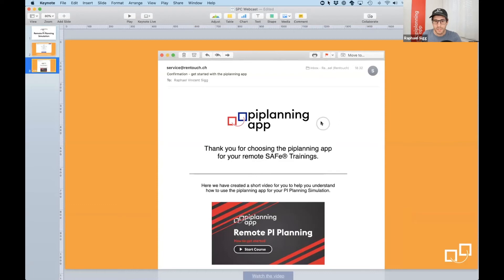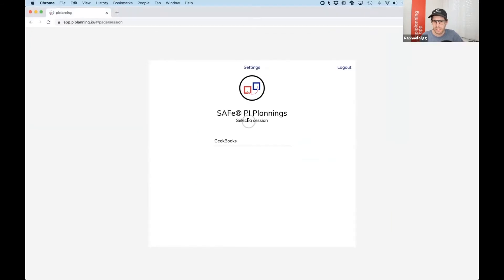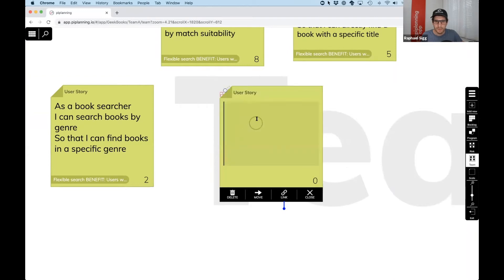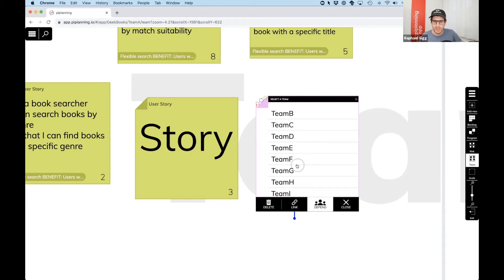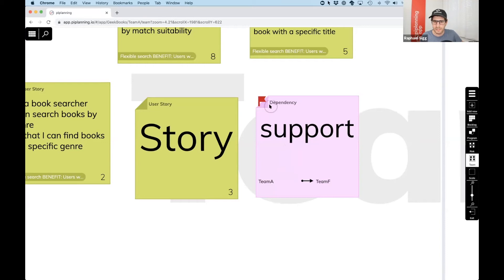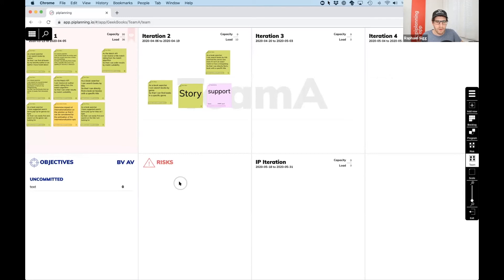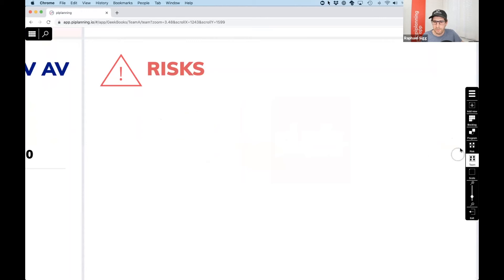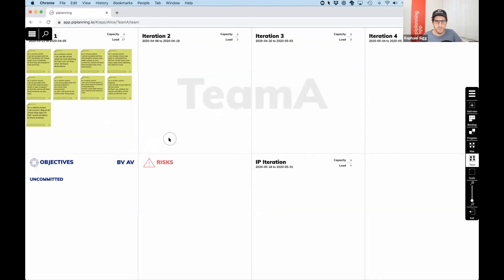Scaled Agile Inc. Webinar PI Planning Simulation with piplanning.io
Rentouch offers with the piplanning app for SAFe® Trainers a free environment to run PI Planning simulations in SAFe® Trainings.

This is an excerpt from the Scaled Agile Inc. webinar with Andrew Sales and Rune Christensen on April 29, 2020.

Sign up: simulation.piplanning.io